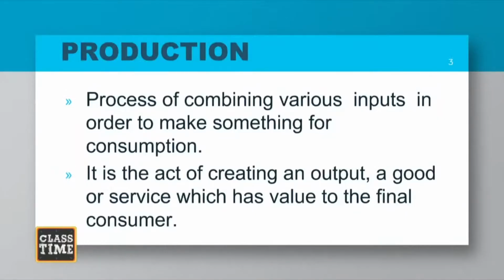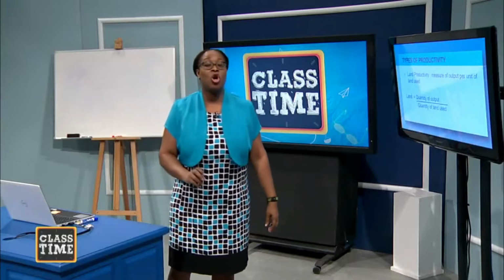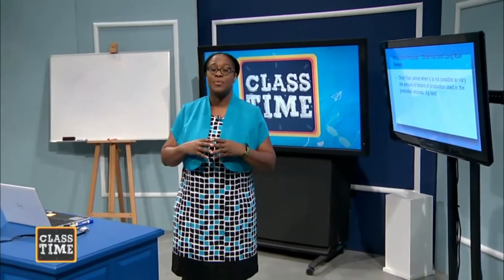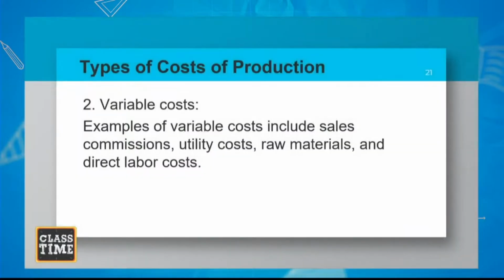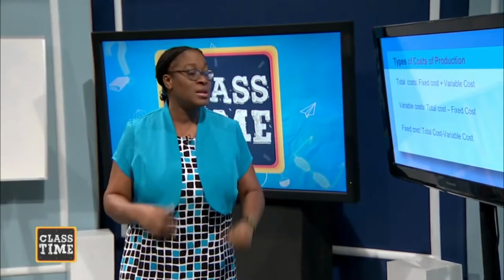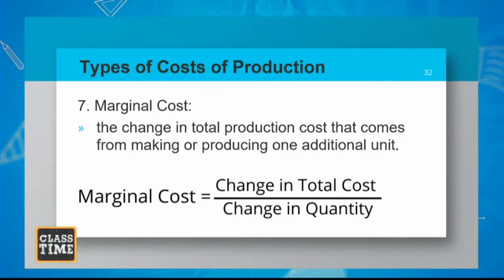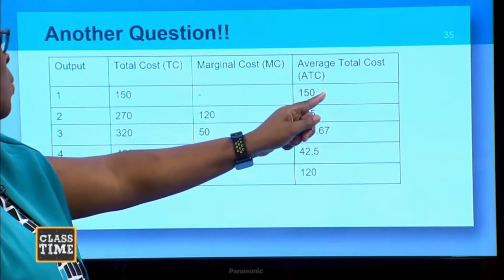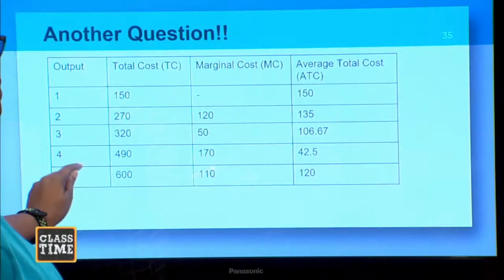CSEC Economics Production